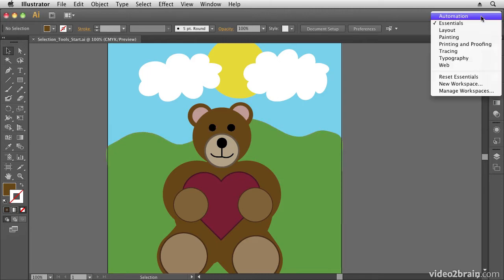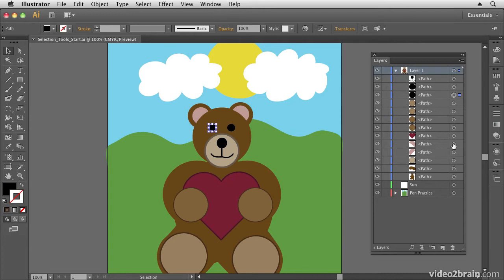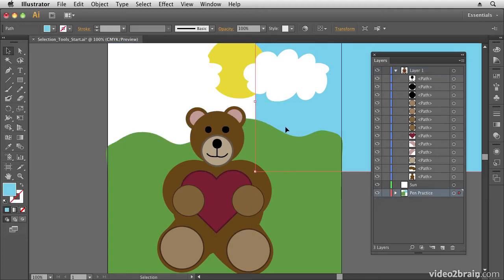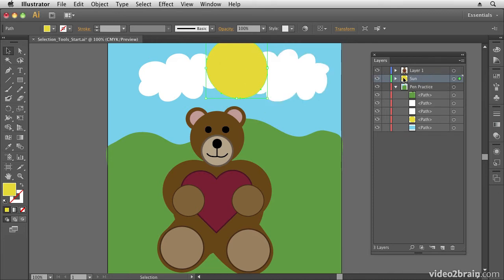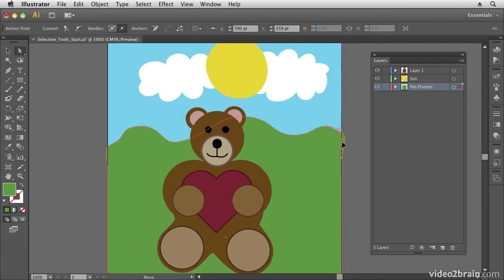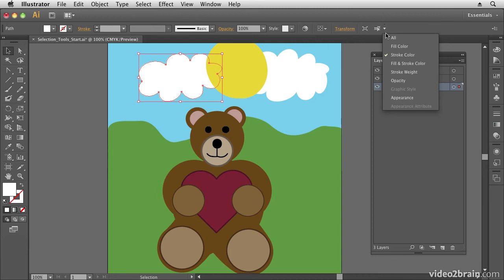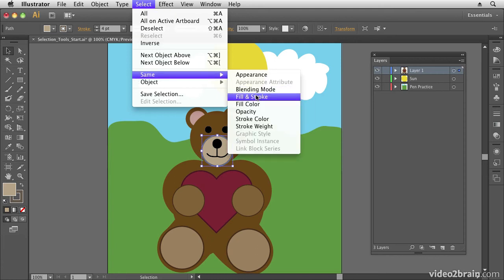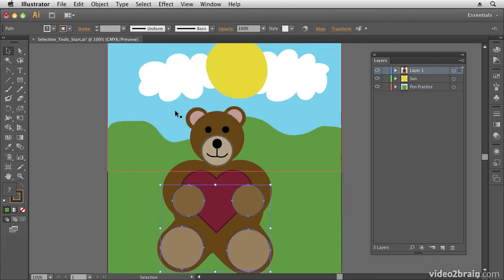The Selection Tools in Illustrator